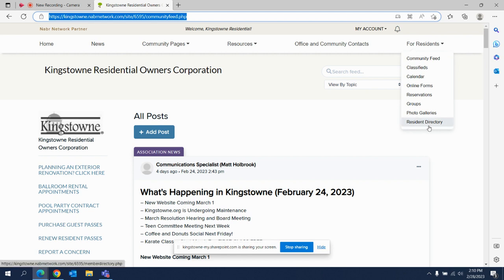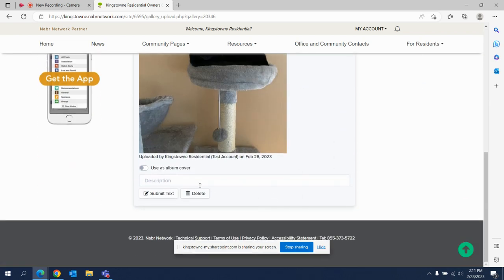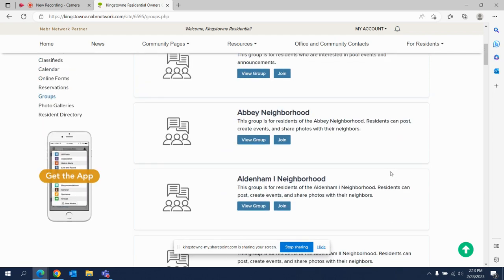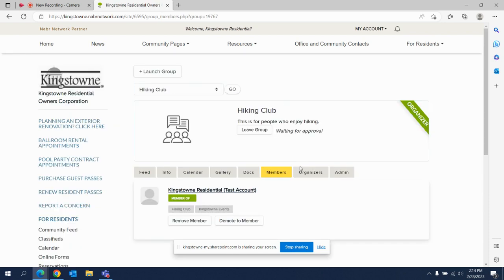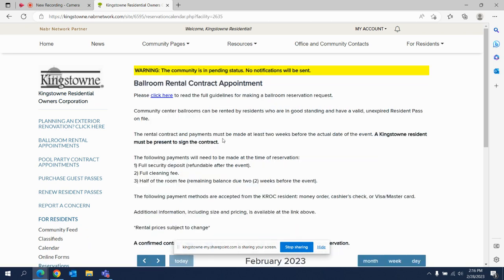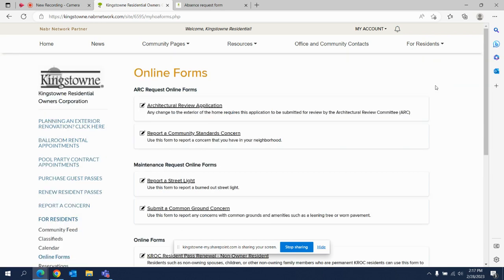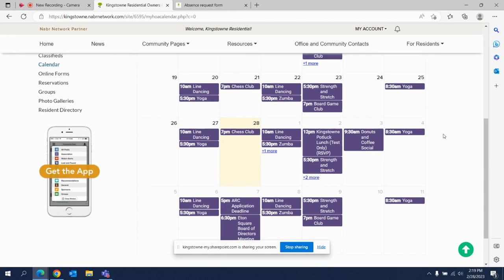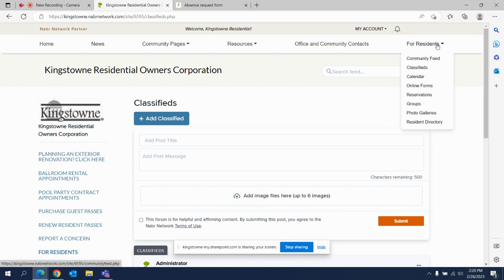Kingstowne.org Resident Features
This video explores the features under the For Residents tab including the calendar, reservations, groups, and photo galleries.